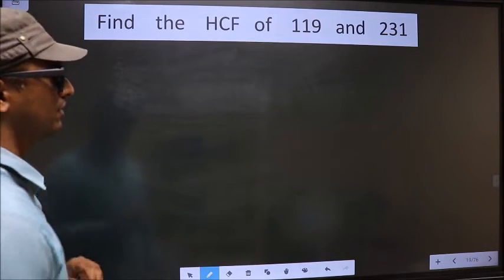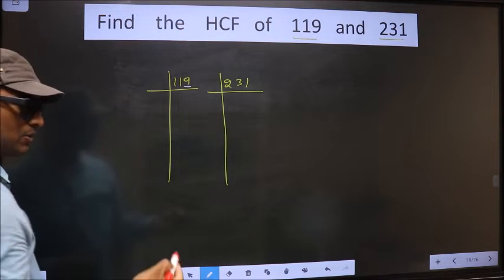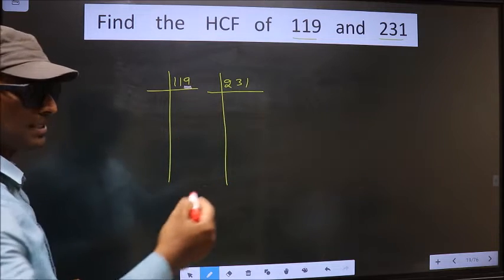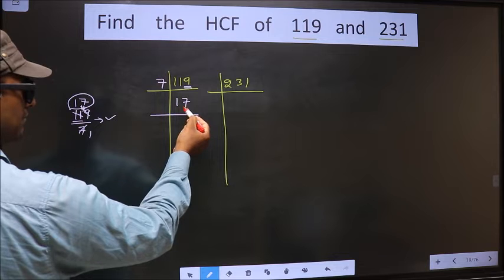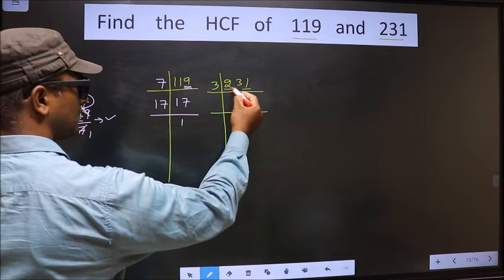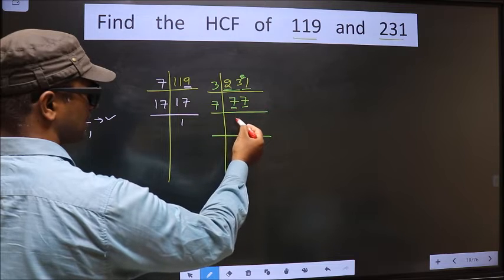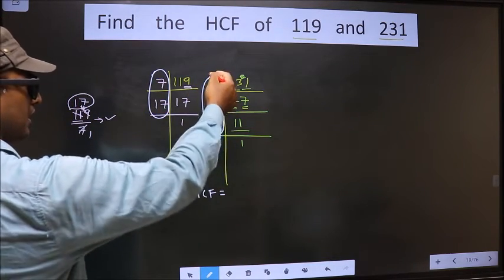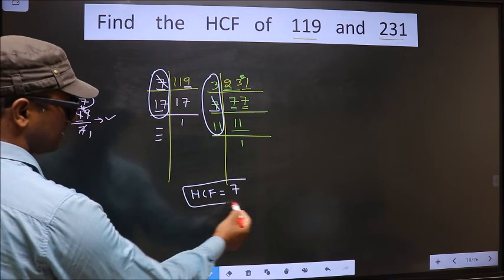HCF of 119 and 231